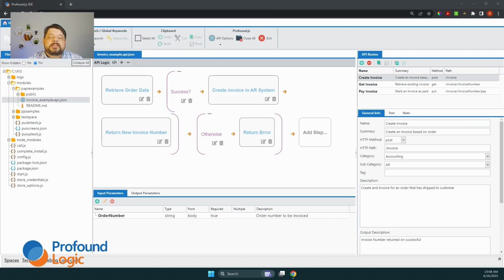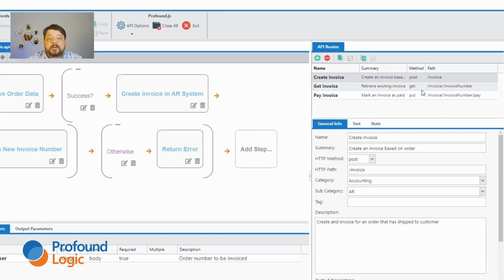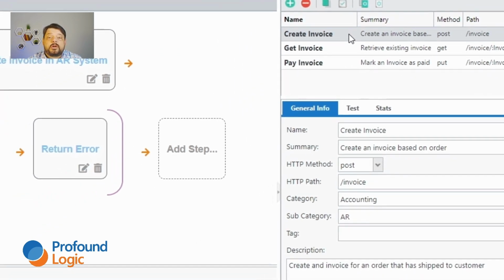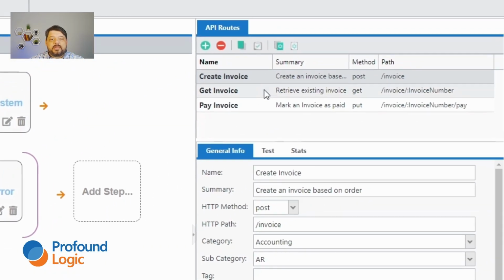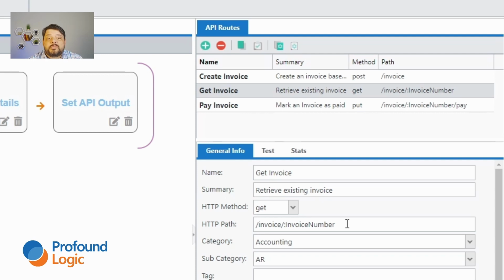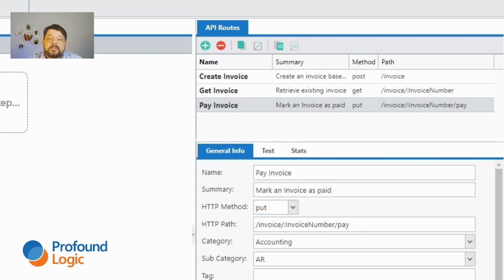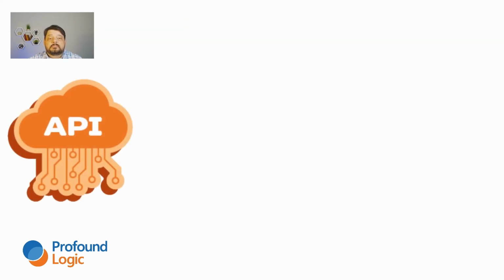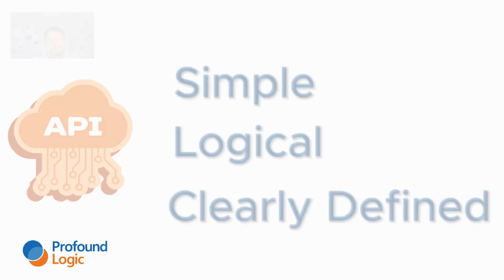Business Focused API with Profound API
Check out this insightful video by Brian May, Vice President of Product Management at Profound Logic! In this session, he shares valuable tips on designing business-driven APIs that are user-friendly.

Have any questions, or are you interested in scheduling a call with us?